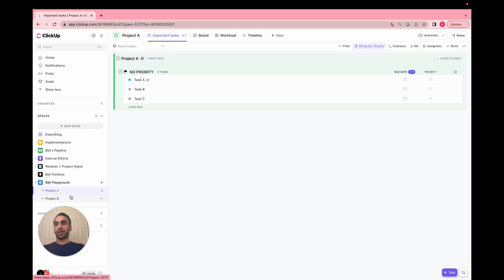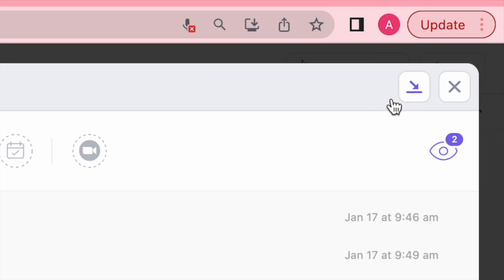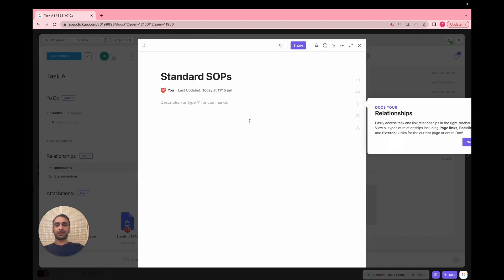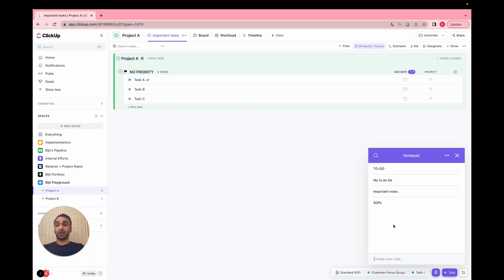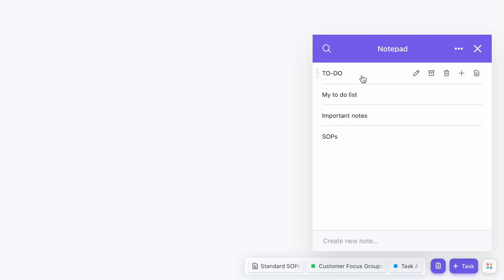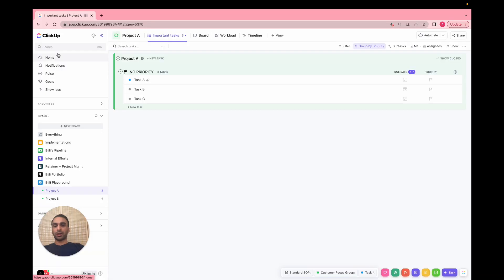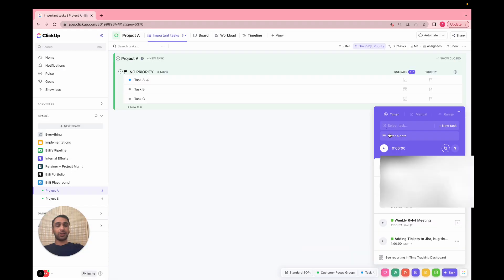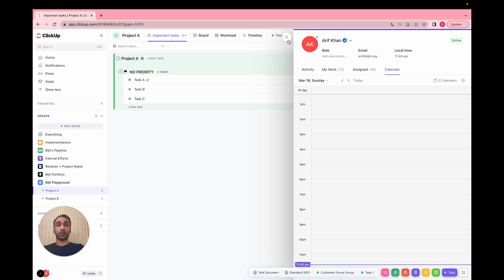How to Use the Task Tray in ClickUp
🎥 Ready to discover a bite-sized feature that packs a punch? Look no further than the task tray option in ClickUP! This powerful tool includes screen recording, note-taking, document creation, time tracking, task creation, and calendar integration! 💪 Don't let its small size fool you - this feature is a game-changer for productivity. Check out our video to learn how to use it like a pro! 🤩

We're here to help you streamline your workflow and save you time. 😃